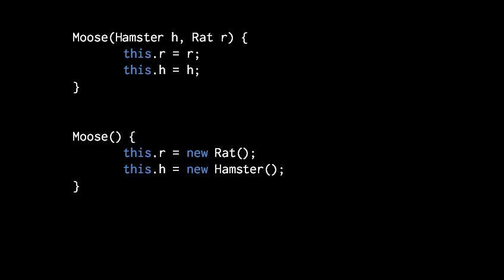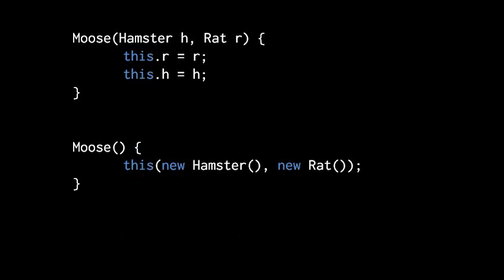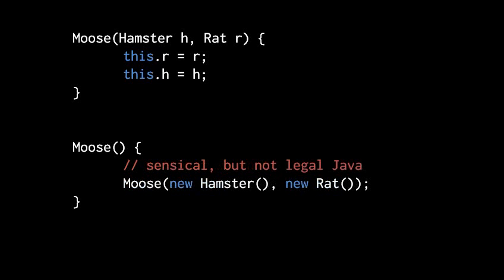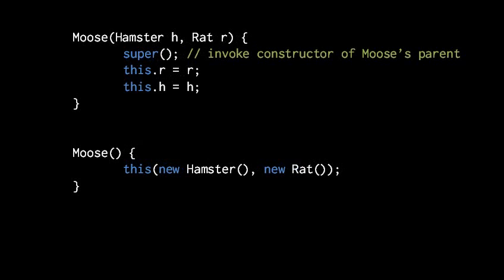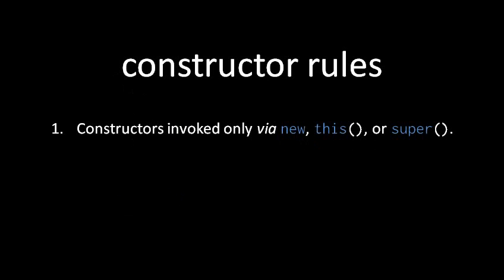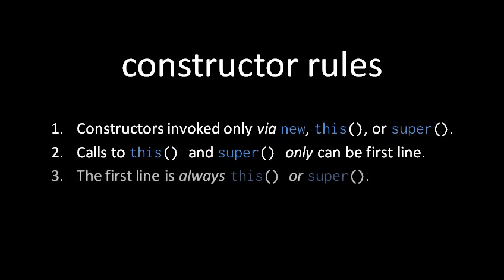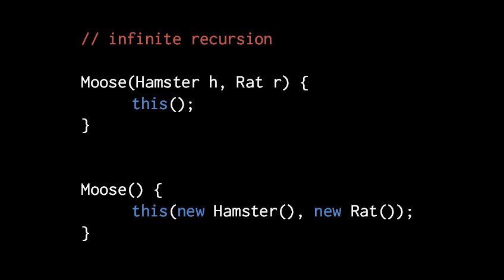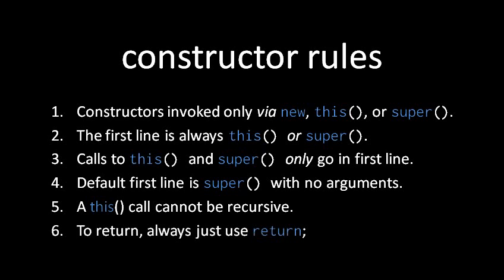Java (unit 1) - 11 of 14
Introduction of the Java programming language. Part of a larger series on learning to program. Visit proglit.com